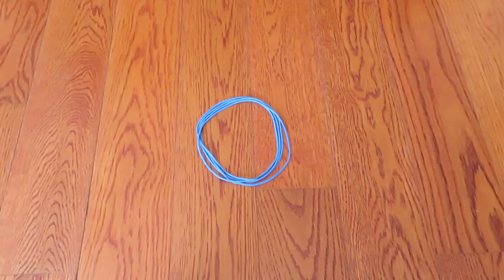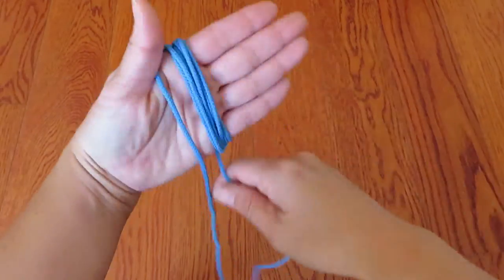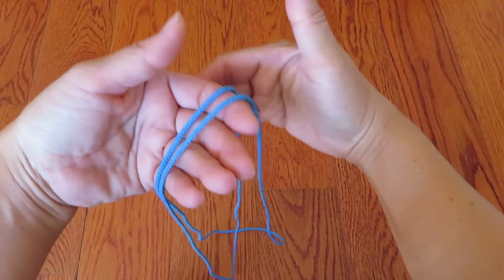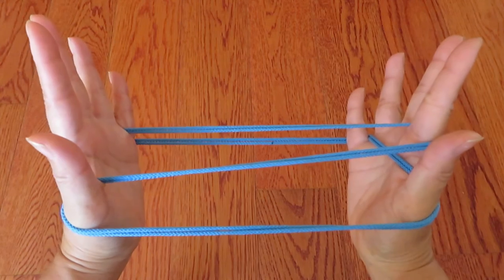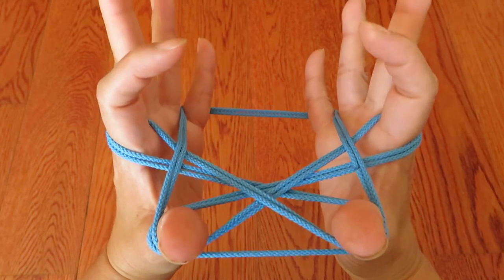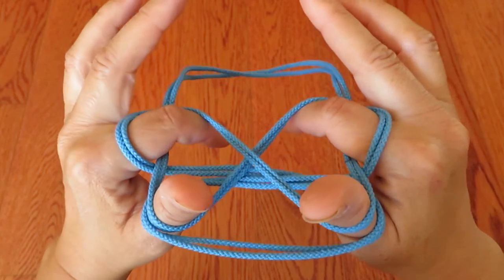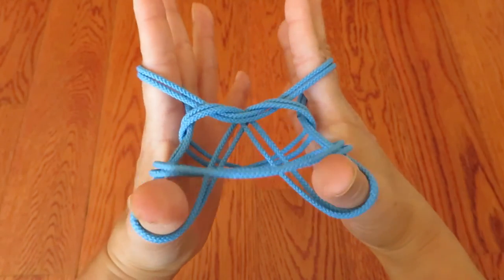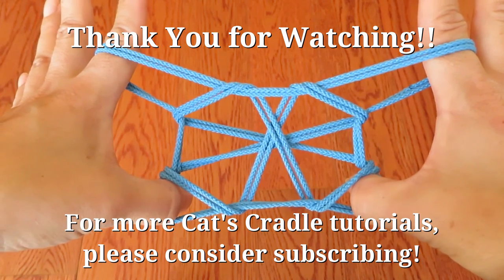((Medium)) Spider Web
Let's challenge this Cat's Cradle Spider Web!!

If you don't have a Cat's Cradle String Loop, please watch the following video and make one yourself!